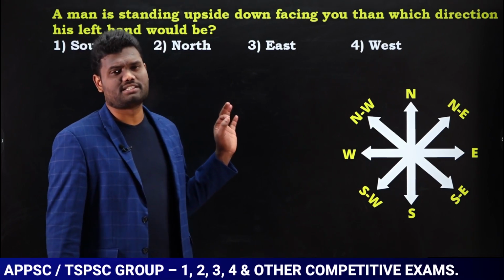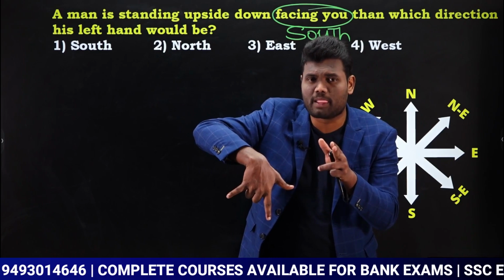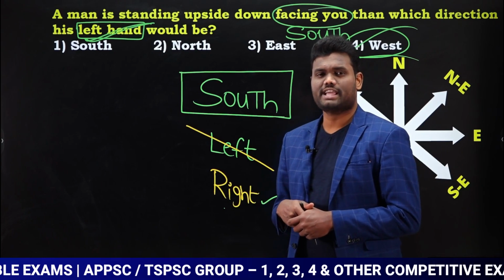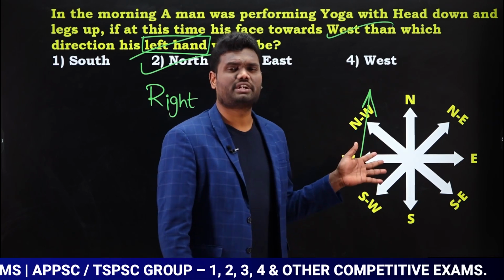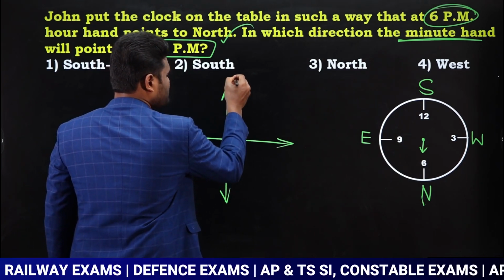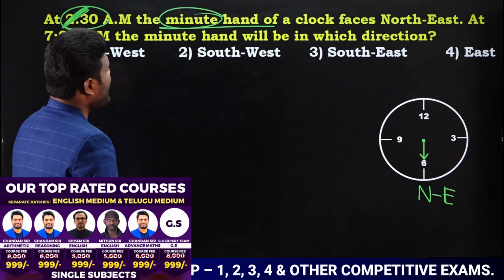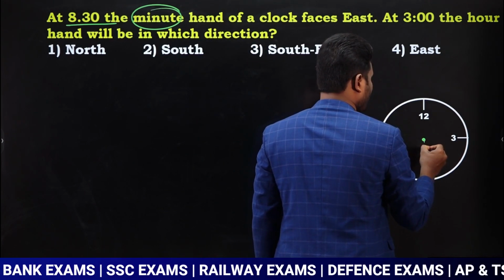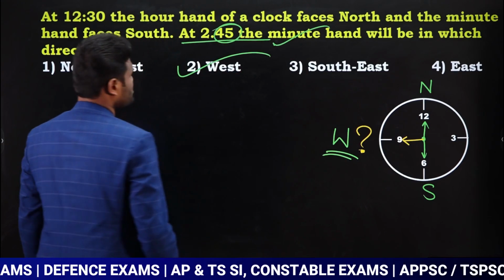DIRECTIONS (PART - 8) 2 SEC TRICKS | NO PEN NO PAPER (WITHOUT DIAGRAM) | SMART & BEST TRICKS